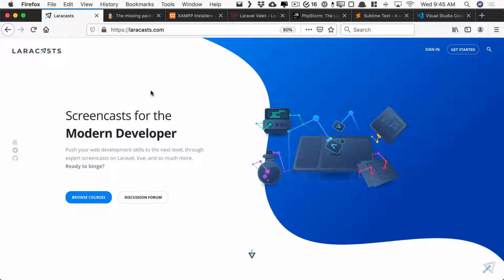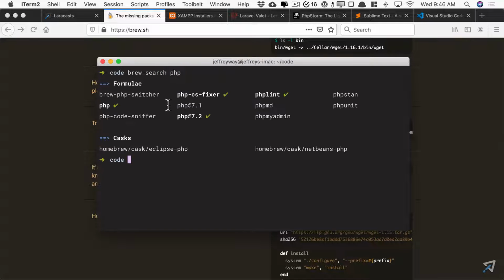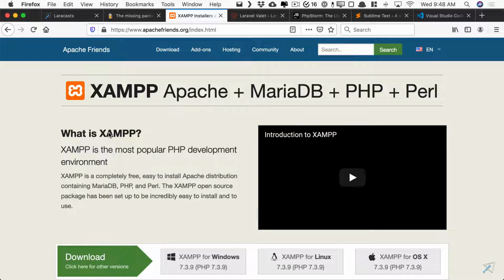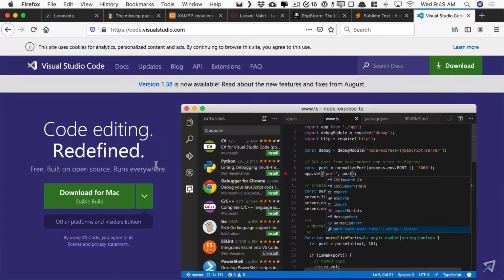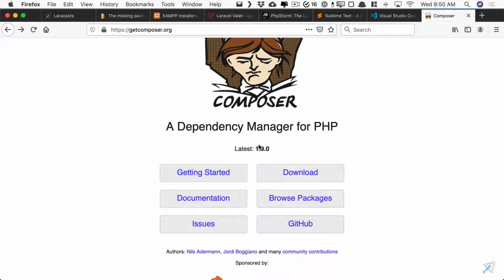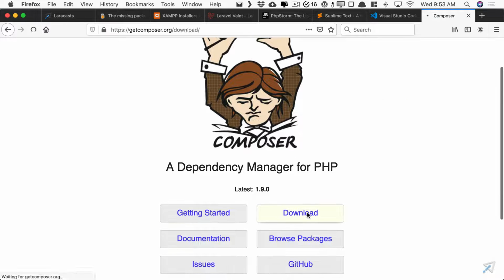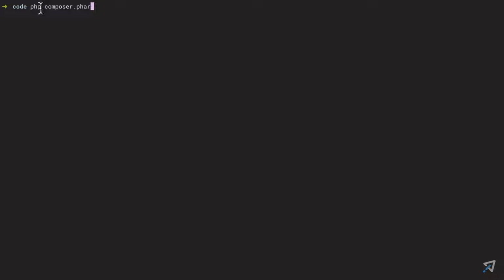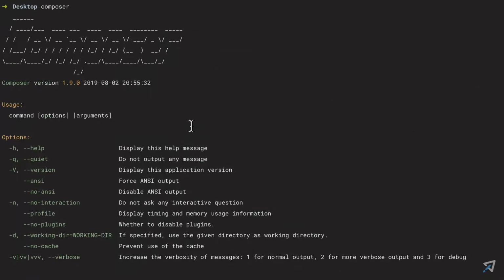2 Install PHP MySQL and Composer